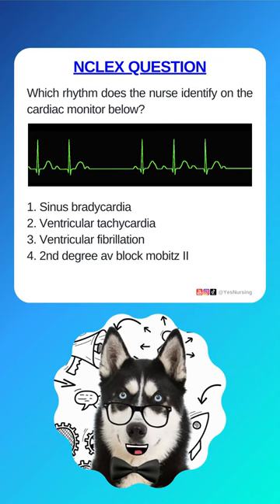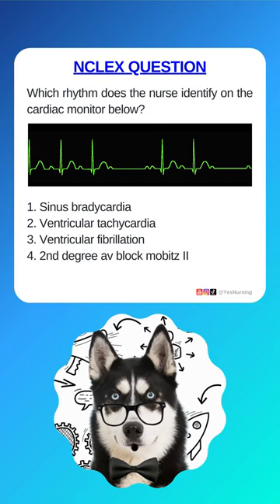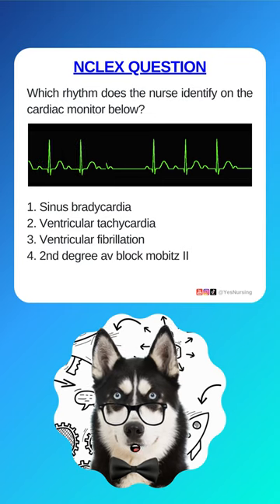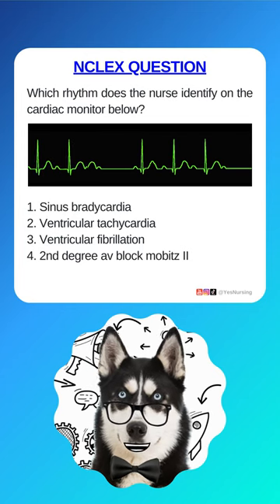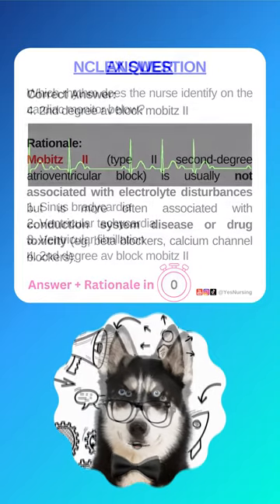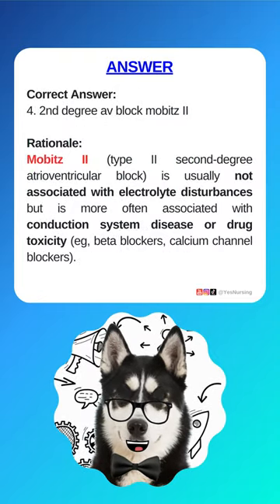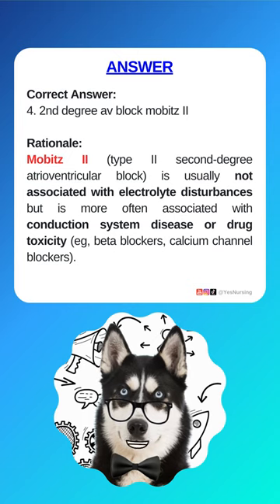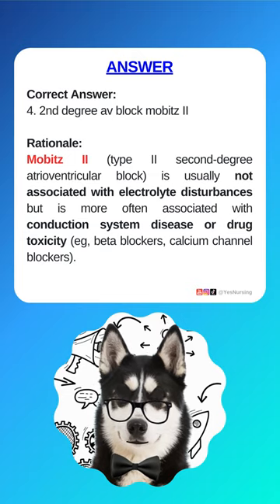61 - NCLEX Question & Answer + Rationale for Nursing Students & NCLEX